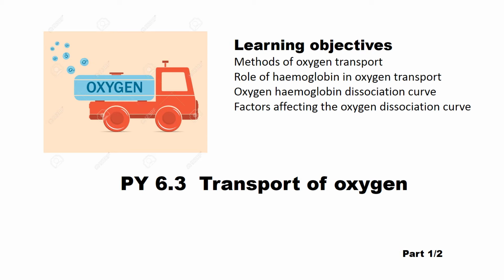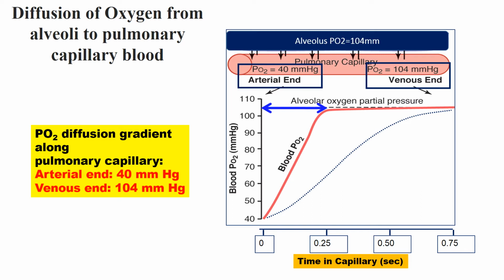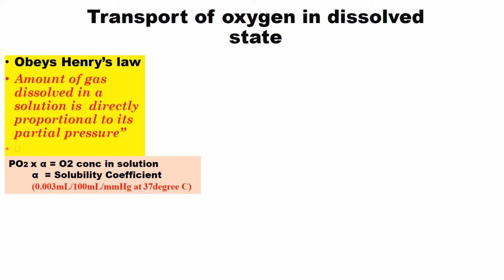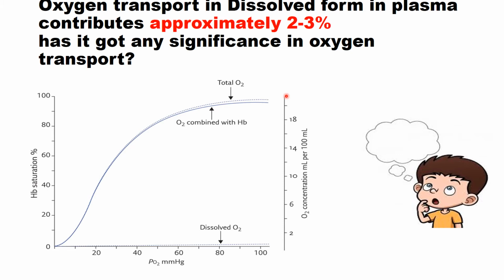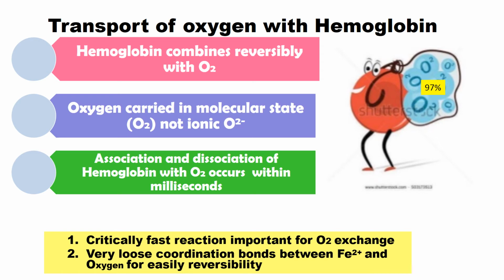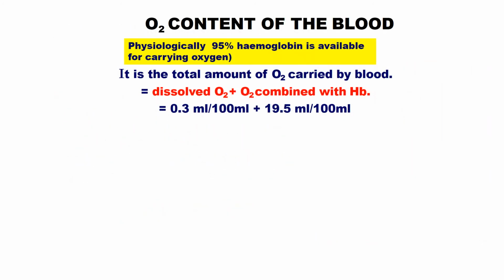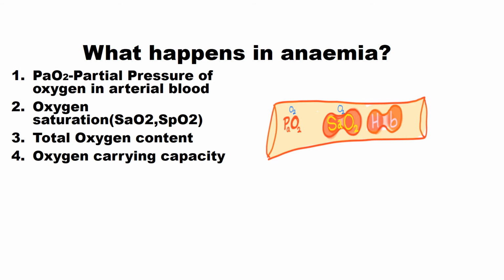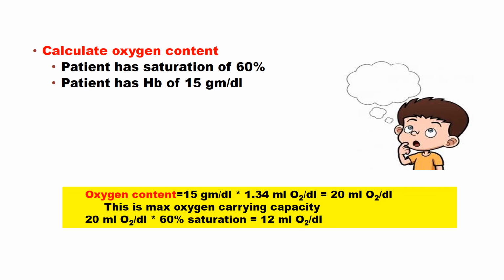Oxygen Transport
Methods of oxygen transport